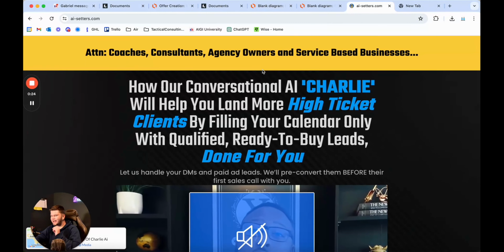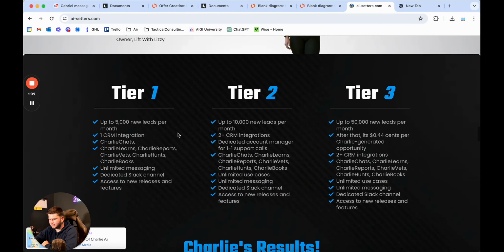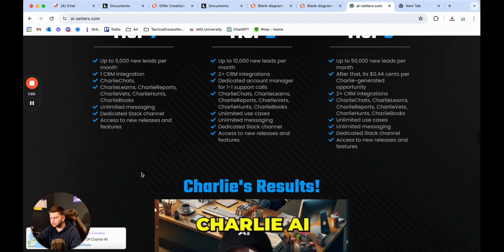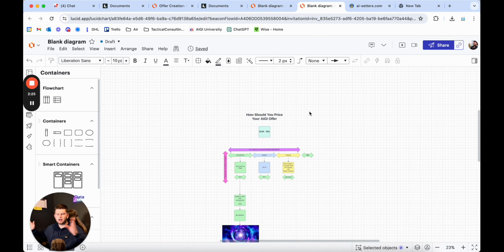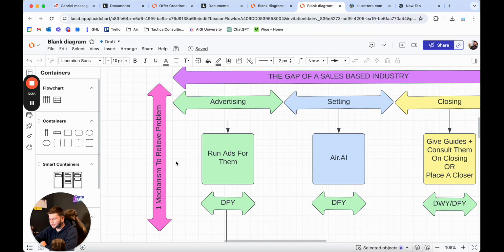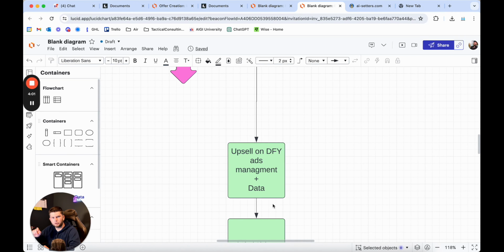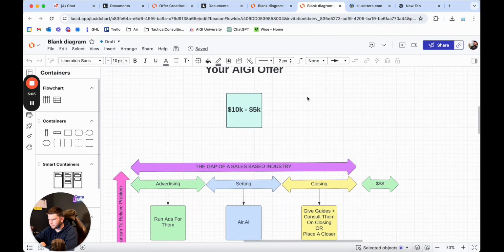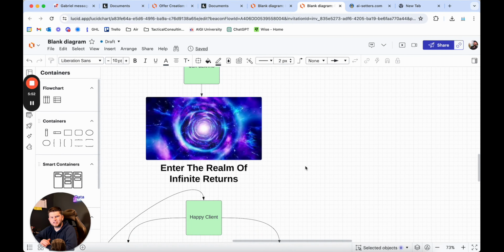Pricing Your AI Infrastructure Offer | Full AI Infrastructure Course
Apply to partner with me to launch or scale your AI Agency / "AI infrastructure" Offer